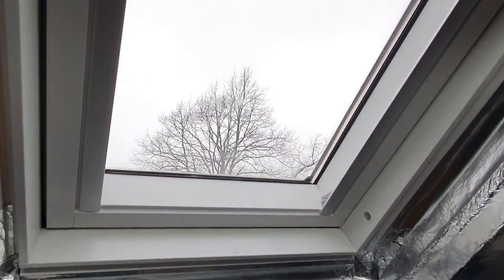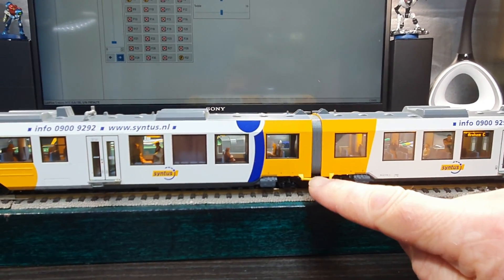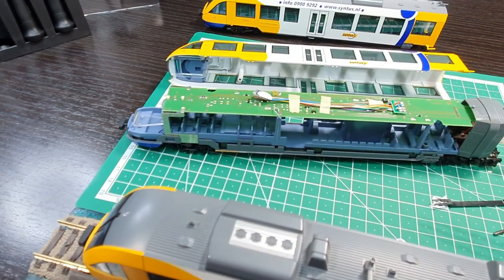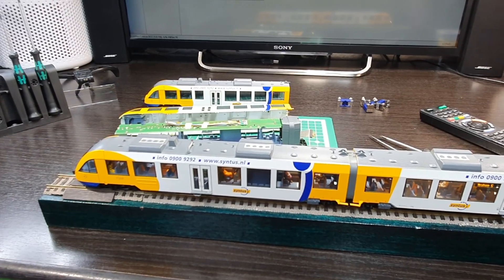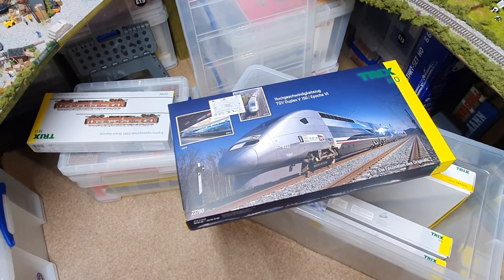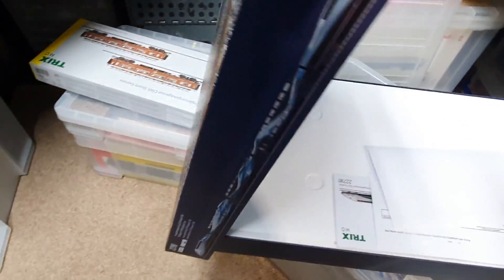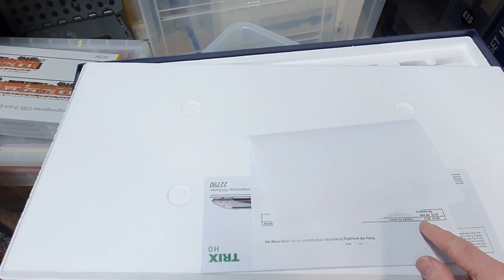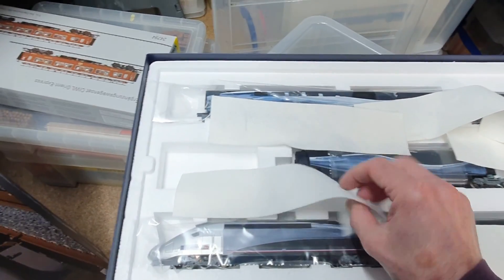Trix Tgv V150 making it go faster project? (Up the track voltage)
I will make the V150 Tgv Fast one day..
28/4/24 I solved it by uping the track voltage to 18 volts